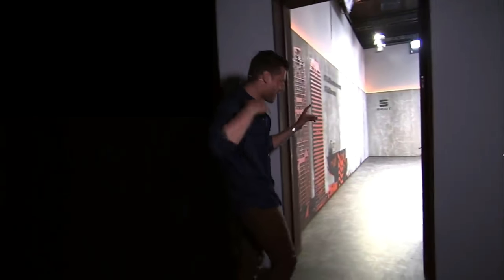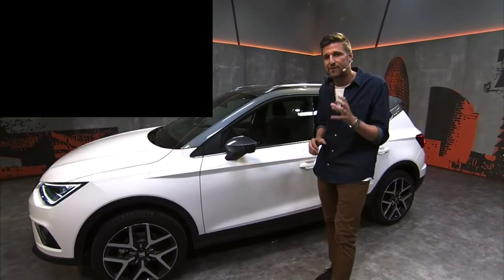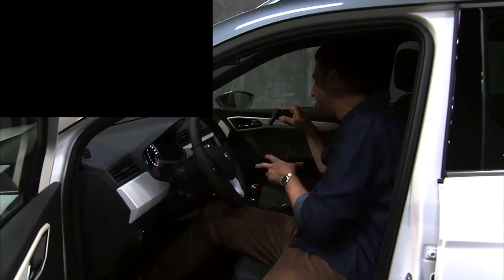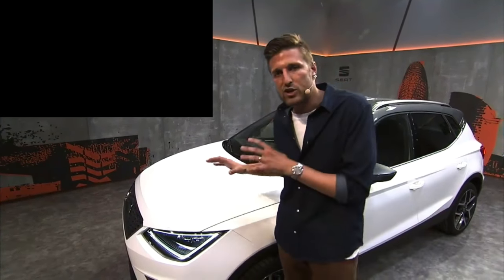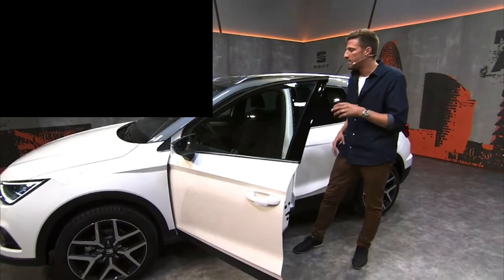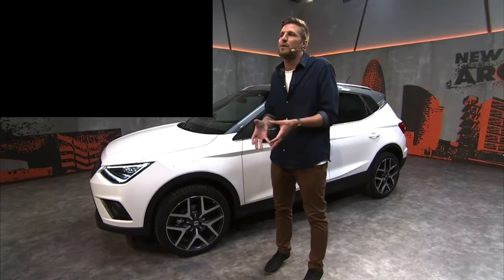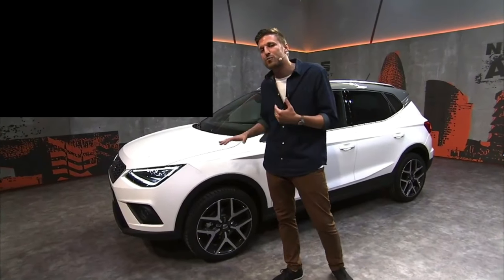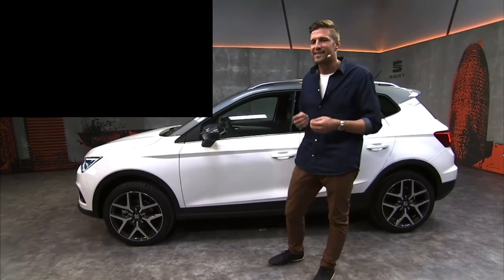Seat Arona - 1st view EVER!!!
Let's see the 1st ever review of the NEW Seat Arona!!! The biggest SUV in Seat's family.